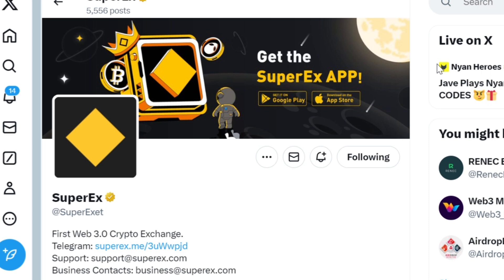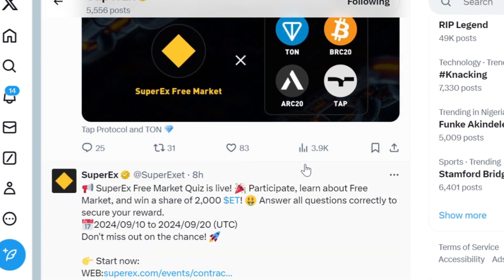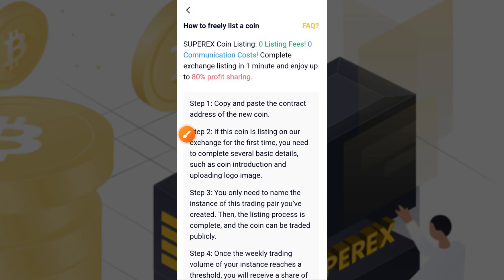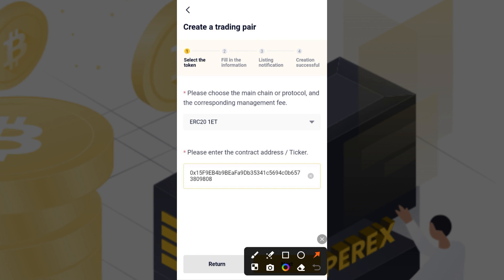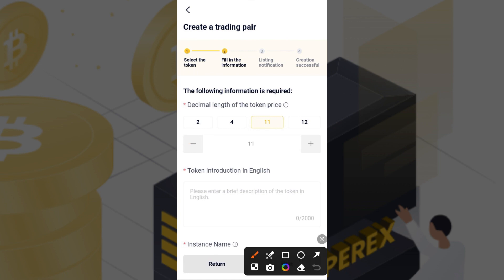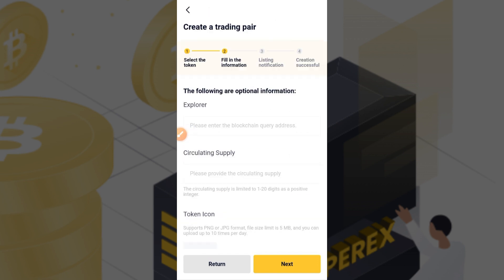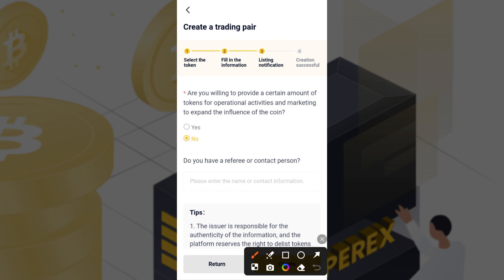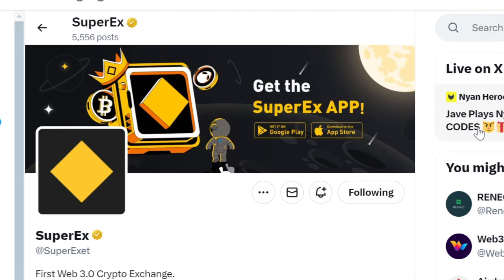SuperEx Free Market | SuperEX Ushering in a New Era of User-Controlled Token Listings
List your own tokens NOW